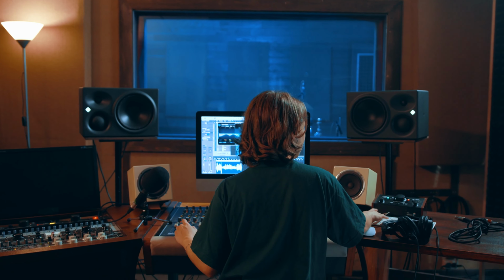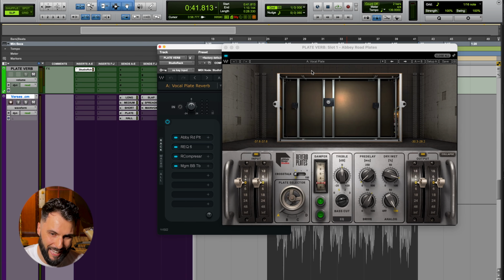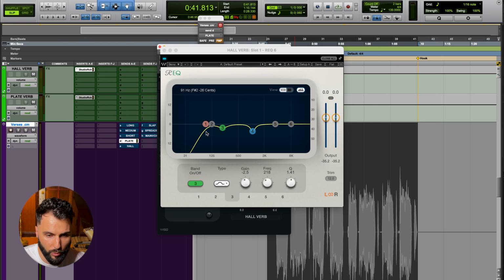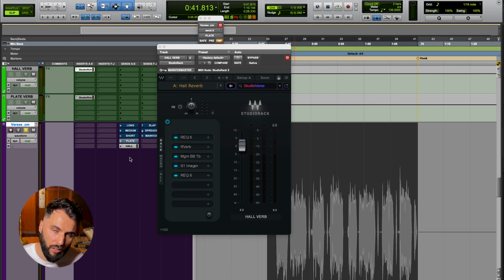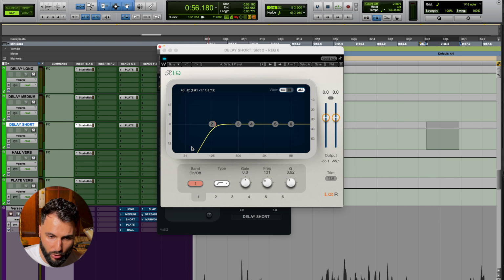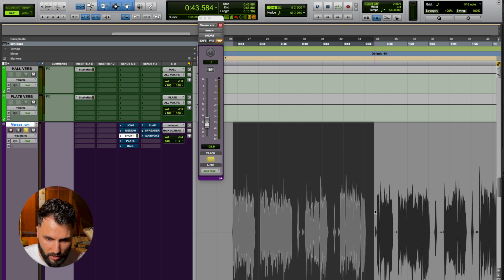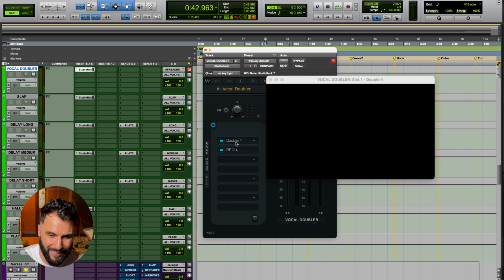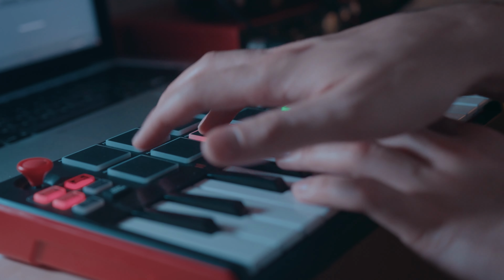7 Vocal Effects I Use In EVERY Mix ⚡️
Need help with mixing vocal effects? I got you!

Stop struggling with mixing vocals by following vocal mixing tutorials like this one.

In this video, we explore 7 essential vocal mixing effects I have in my mixing template and how I like to use them to create professional sounding vocals.

From lush ambiences to interesting time-based effects and beyond, this video will show you how a professional engineer approaches applying effects to vocals.

Staples like reverb and delay are covered, but there are some surprising ones that you may not have thought about featured as well. Find out by watching the full video.

I'm also using Waves StudioRack and their new StudioVerse suite to apply effects to my vocals.

🔊 PLUGINS & TOOLS USED IN THIS VIDEO 🔊

My StudioVerse Profile (& Vocal Effect Presets!)

📲 SOCIAL MEDIA 📲

CHAPTERS
0:00 7 Effects I Use In Every Mix
0:28 DistroKid
1:26 Set-Up
1:59 Plugins I'm Using In This Video
2:43 Plate Reverb
5:22 Hall Reverb
8:39 Delay
9:47 Short Delay
11:06 Medium Delay
11:21 Long Delay
14:00 Slap Delay
16:00 Doubler
18:07 StudioVerse Instruments
18:25 My Favourite Waves Plugins